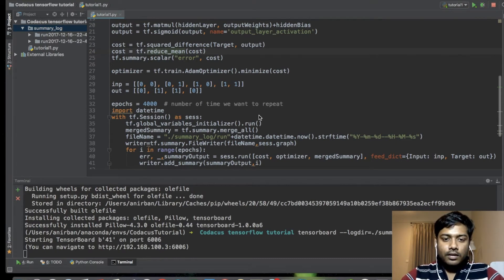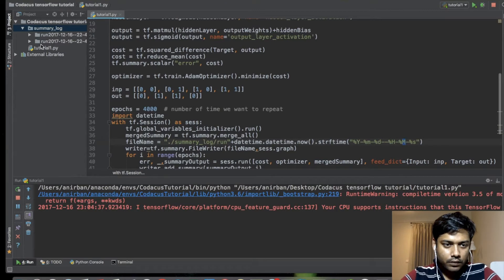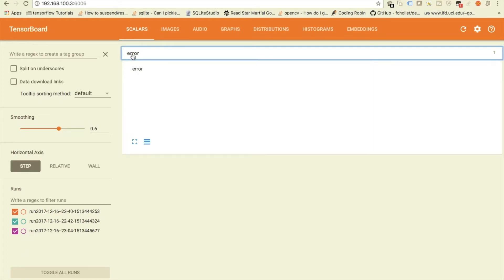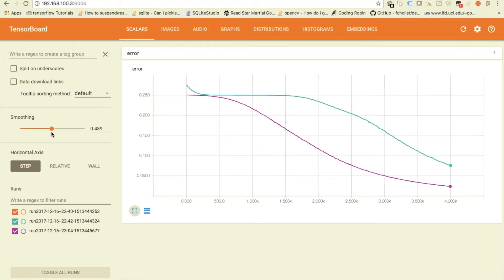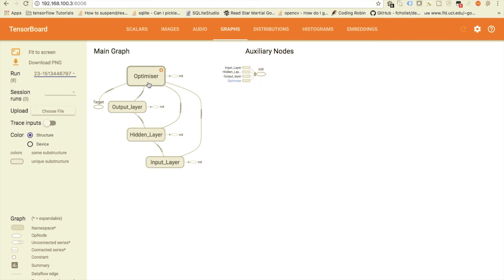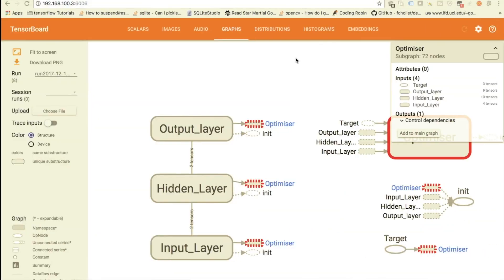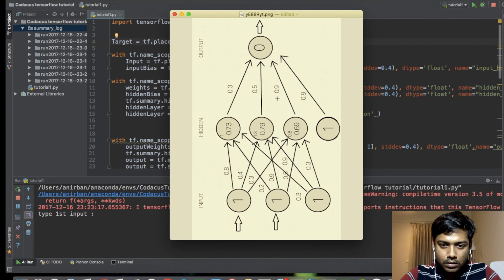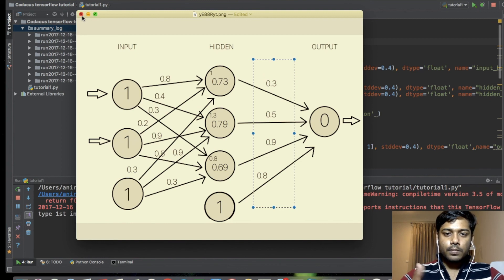Deep Learning Tutorial in Python #9 How To Use Tensorboard Part3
Hi everyone in this video we will learn how to use tensorboard to debug and visualize the network and its node value during the session run. Part3

Hola a todos en este video, aprenderemos a usar tensorboard para depurar y visualizar la red y su valor de nodo durante la ejecución de la sesión.

Hallo zusammen, in diesem Video werden wir lernen, wie man Tensorboard benutzt, um das Netzwerk und seinen Knotenwert während des Laufs der Sitzung zu debuggen und zu visualisieren.

Salut tout le monde dans cette vidéo, nous allons apprendre à utiliser tensorboard pour déboguer et visualiser le réseau et sa valeur de noeud au cours de la session.